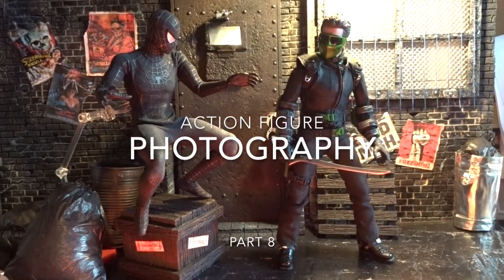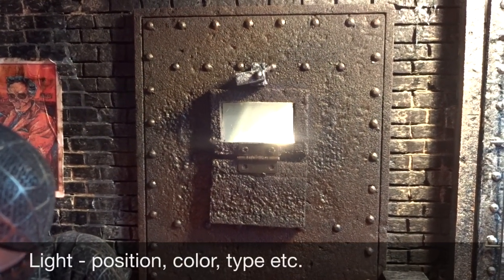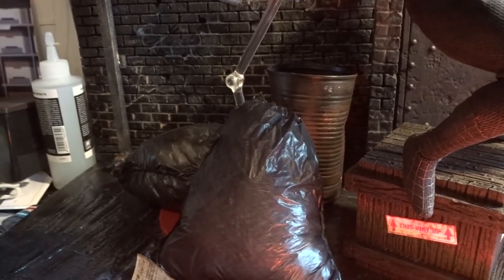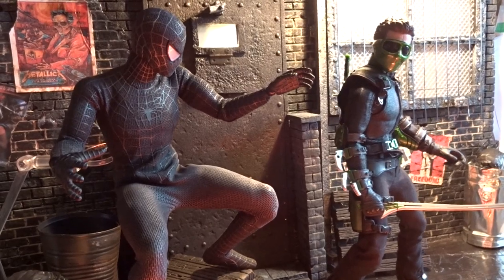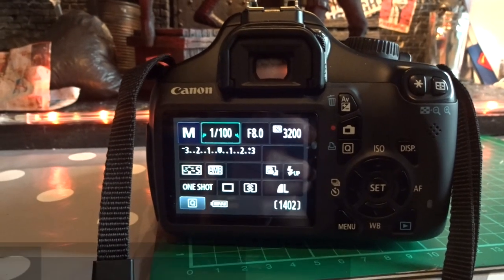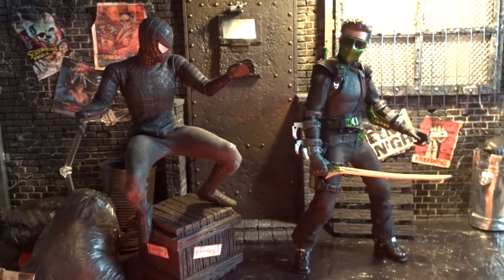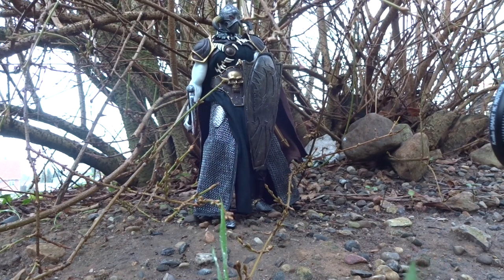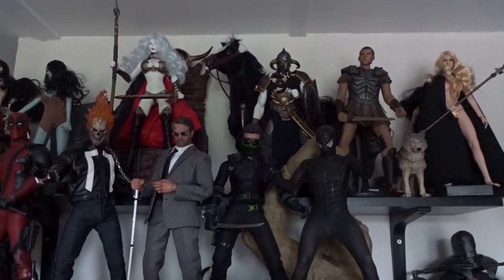Action Figure Photography 8 - (Light, camera position, camera settings etc.)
Next episode about my approach to action figure photography. This time about what to consider when trying do decide the camera position, light and settings.
As usual I have no super advanced photo equipment, so I try to work with what I've got. In this video I use a canon camera and editing apps on iPad.